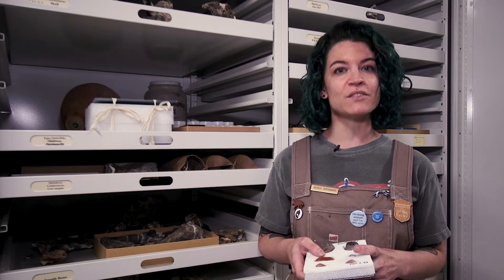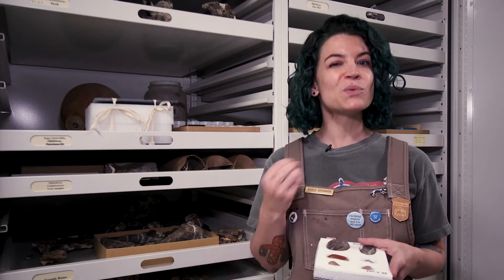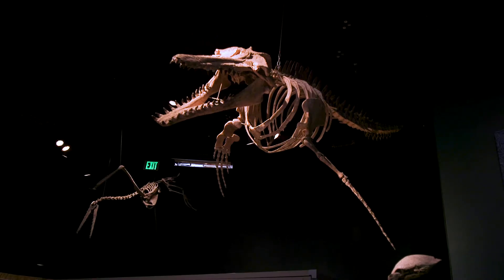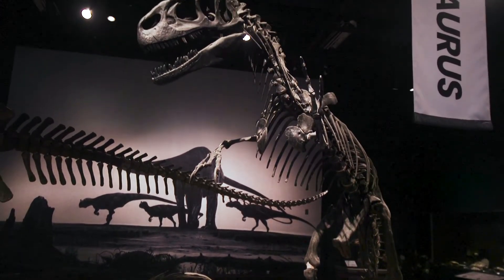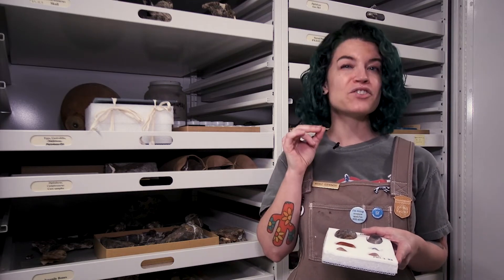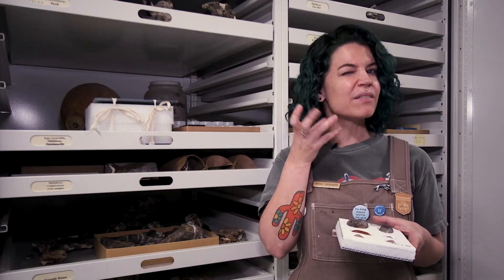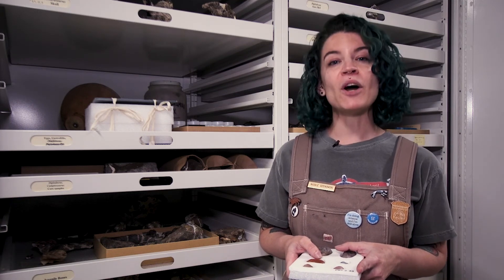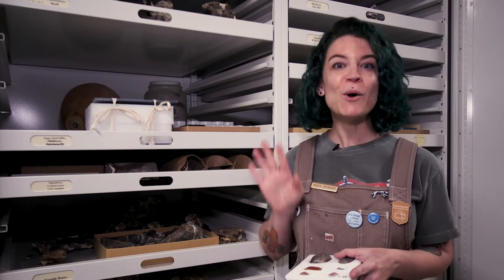Gastroliths, stomach bones from a sauropod | Specimen Spotlight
Sometimes, animals jumble up food in their bellies using stones. These stones are called gastroliths. Join our Paleontology Lab Manager, Nicole, to uncover which ancient animals used to swallow stones (or create their own) and the multiple, and sometimes mysterious, purposes they served.